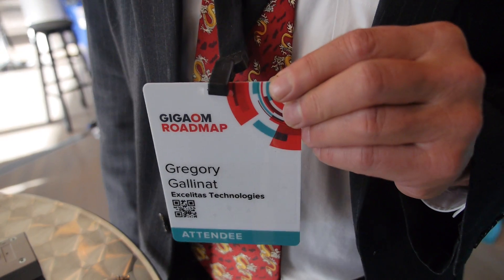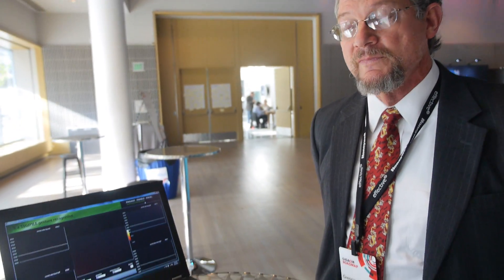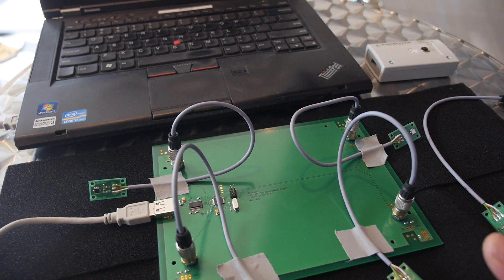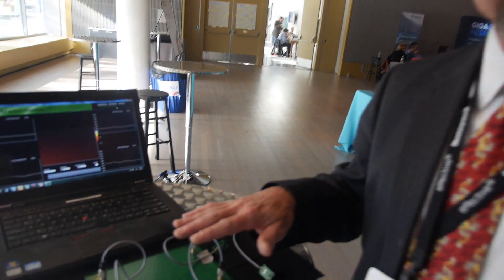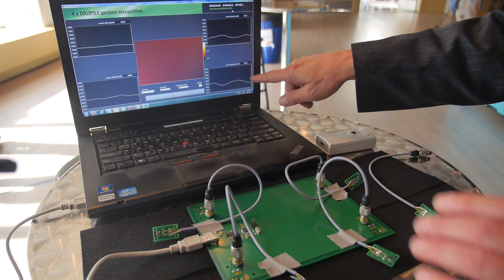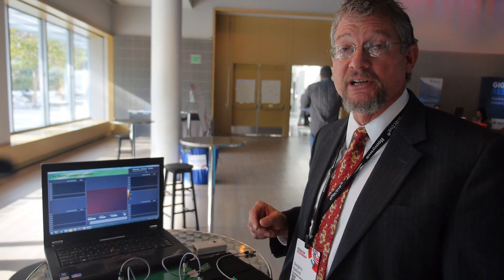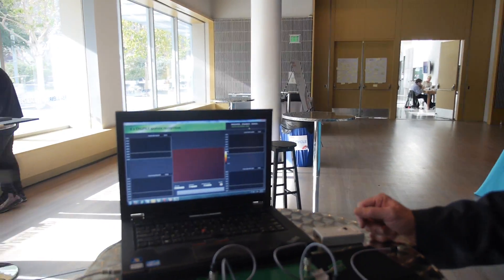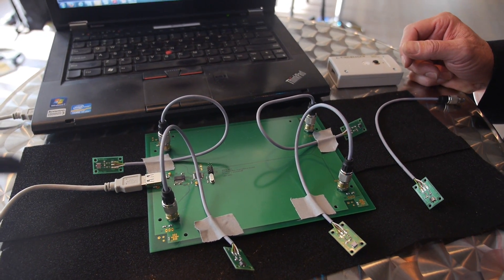Excelitas DigiPile Proximity Sensor at 10µA (passive infrared) Veritas Detection Group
Gregory Gallinat of Excelitas Technologies (a Veritas company), demonstrates their new DigiPile Thermopile Detector proximity sensor, ultra small consuming only 10 microamps, would for example enable a future smartphone to detect presence to turn itself on (not even need to touch the device like in the Moto X).

Filmed at the Gigaom Roadmap 2013 using the Tiffen Steadicam Merlin 2 with arm and vest